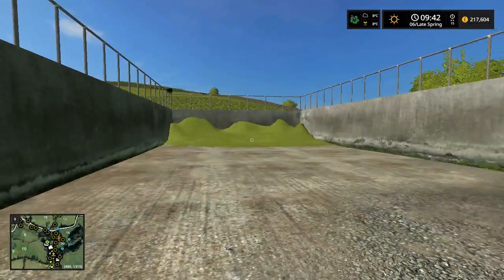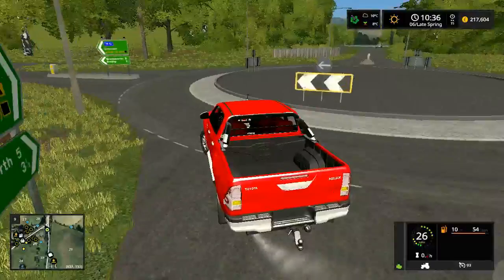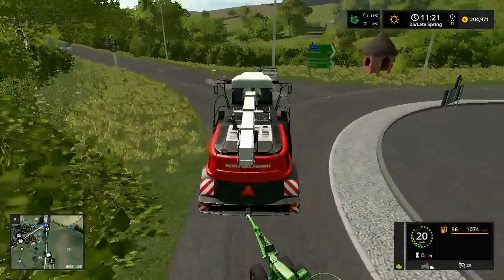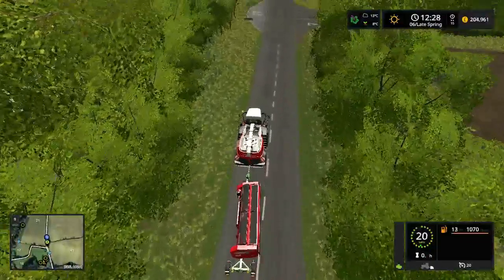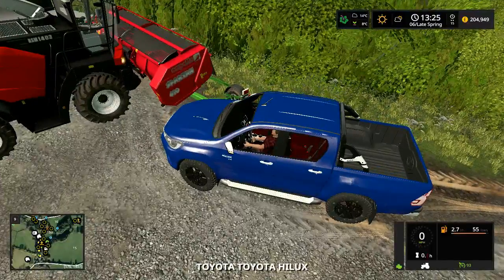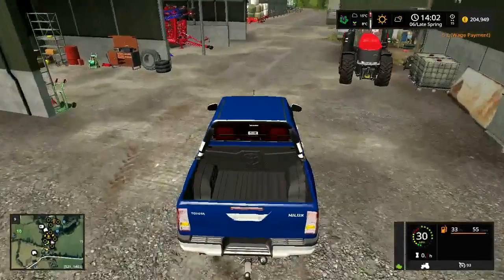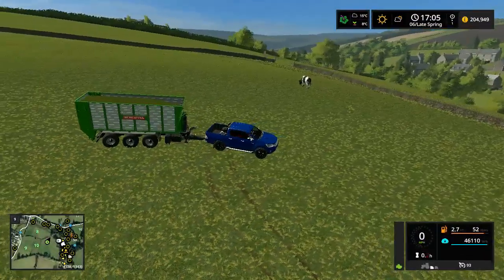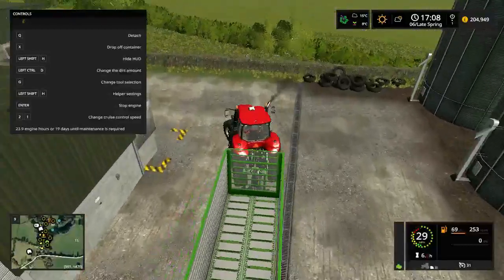oak field farm part 13